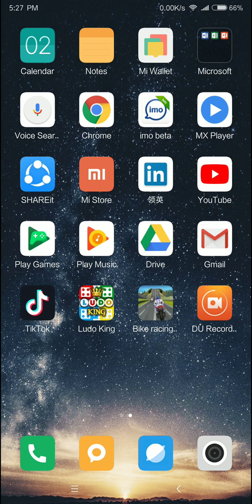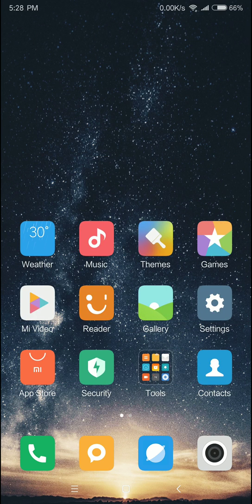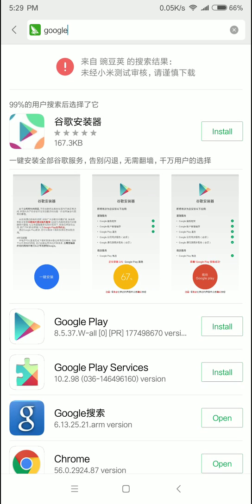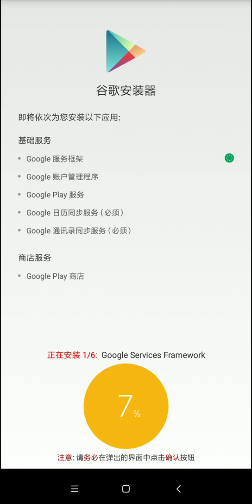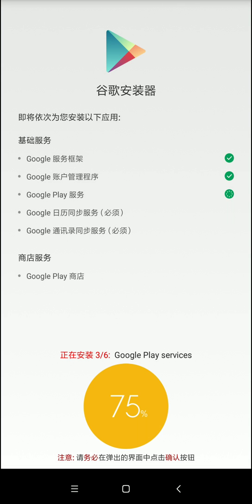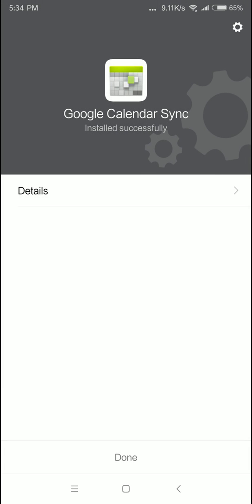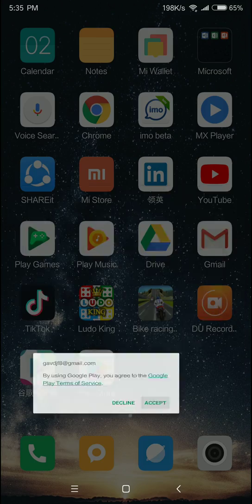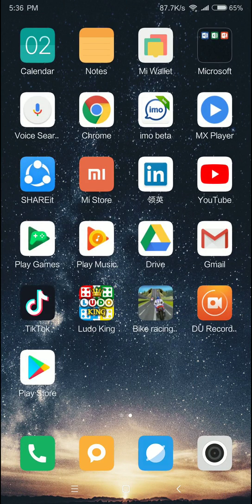How to Install Playstore On Any China Version Phone (Mi ai,a1,Meizu m 6 etc)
In this video I showed how to Install playstore in any android phone like mi China version etc

Any problem just inbox